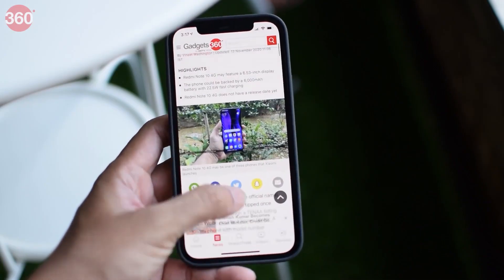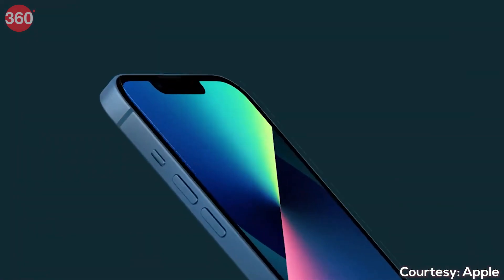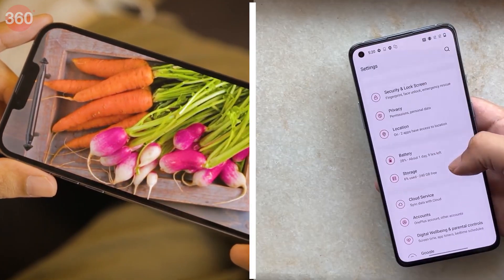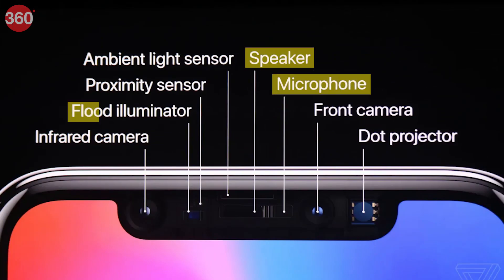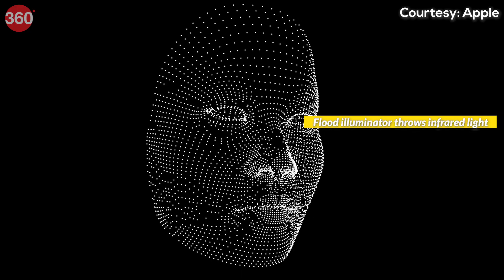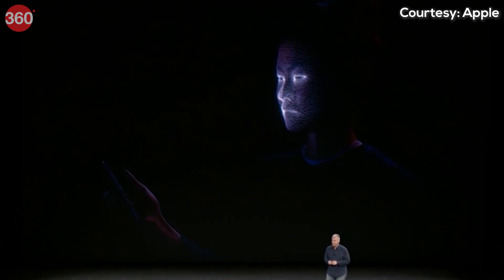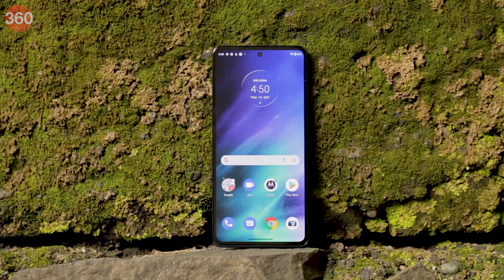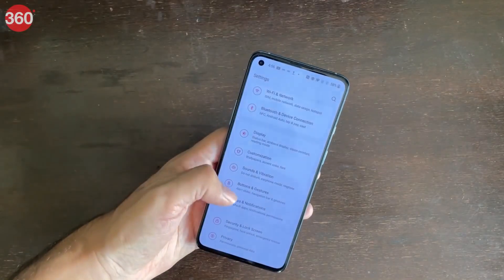Why Apple Can’t Get Rid Of The Notch In iPhones?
Every year we wonder, Apple might finally remove the notch on its iPhones, but even with the launch of the iPhone 13 series, the company did not get rid of its old notch-like design. It has only made the notch 20 per cent smaller this time, which is annoying when watching full-screen videos when compared to the punch-hole cameras and teardrop cutouts of Android phones. So, have you ever thought why Apple can't get rid of the notch on iPhones?